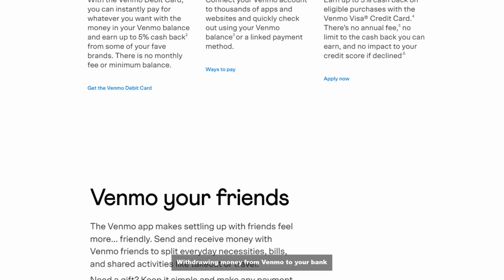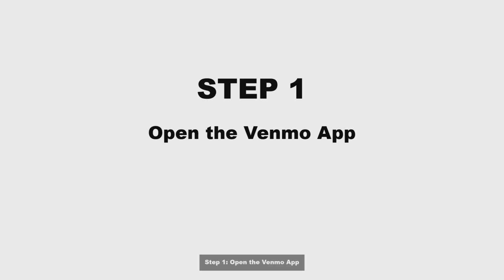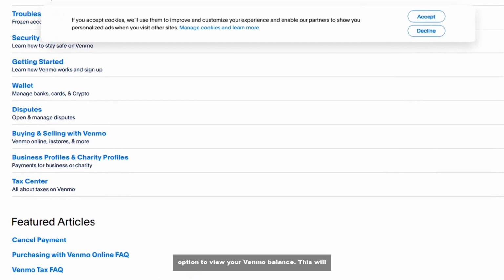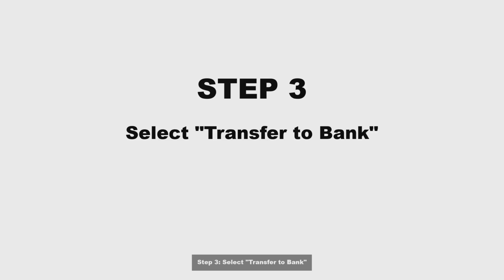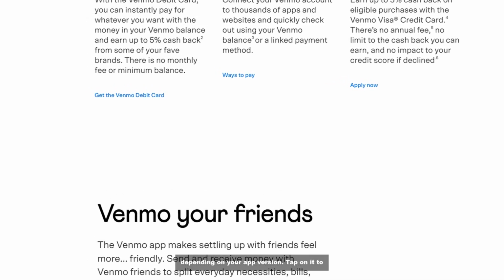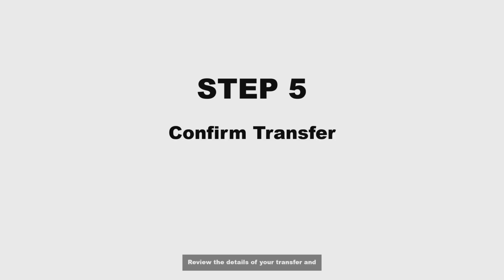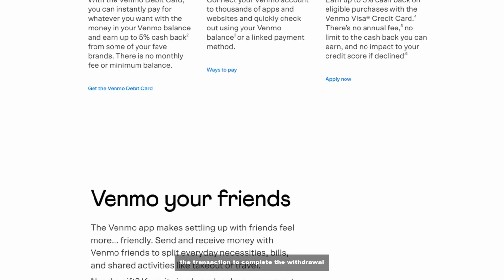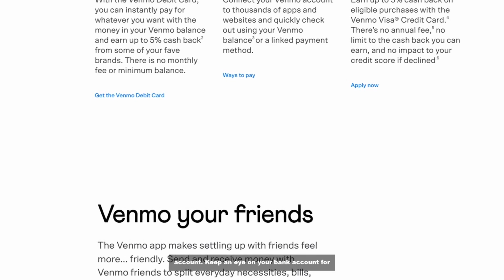How To Withdraw Money From Venmo To A Bank Account 2026 (STEP BY STEP)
In this video, we show you how to withdraw money from Venmo to a bank account in 2026, step by step. Learn the easiest methods to transfer your funds securely and quickly.